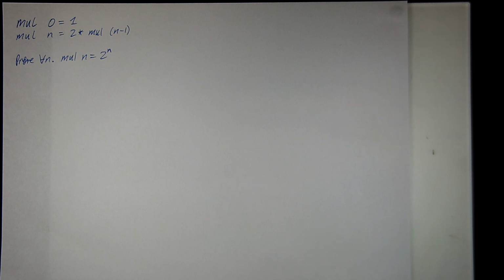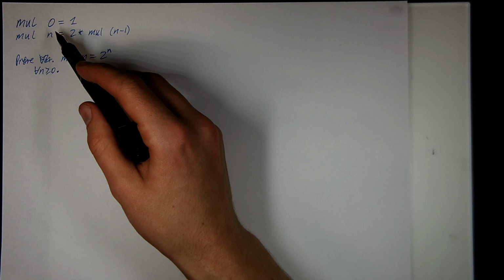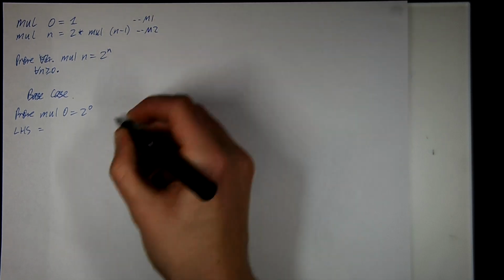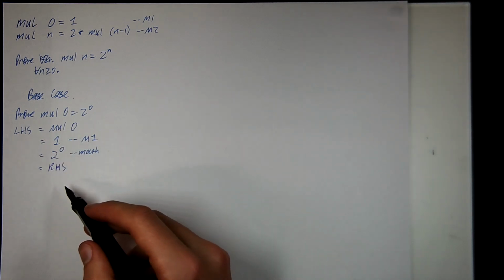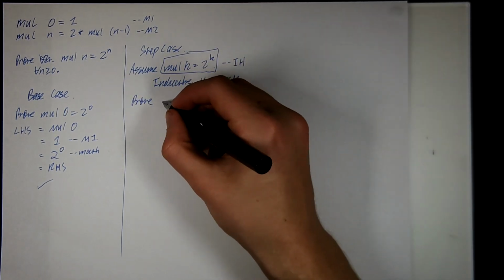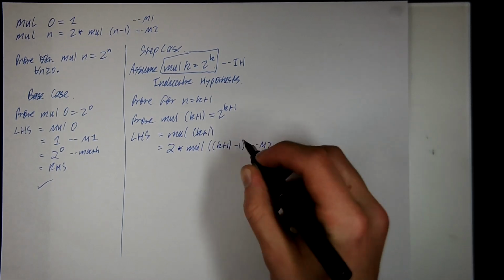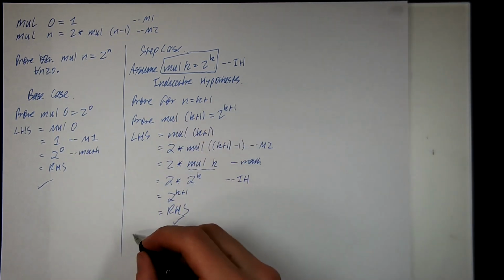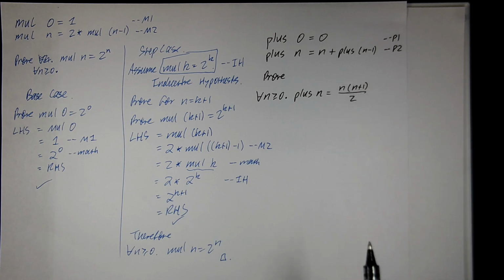04 02 intro induction on programs